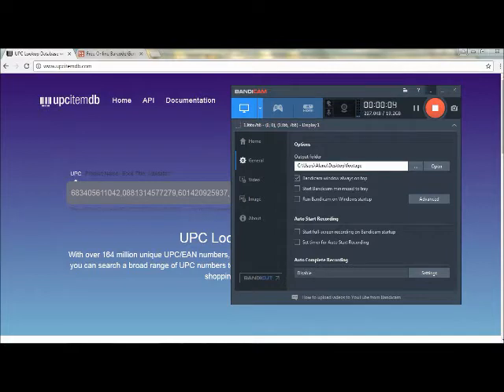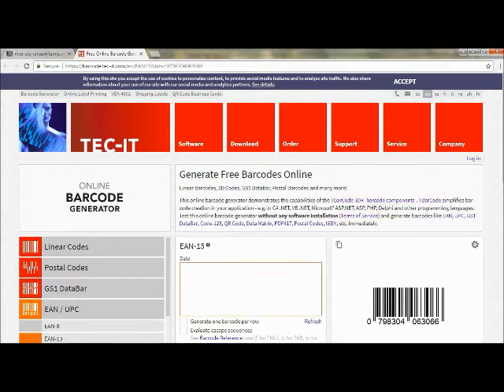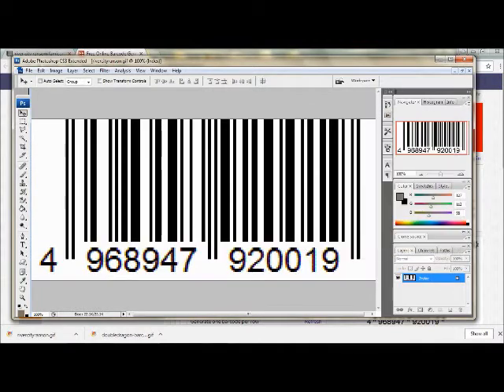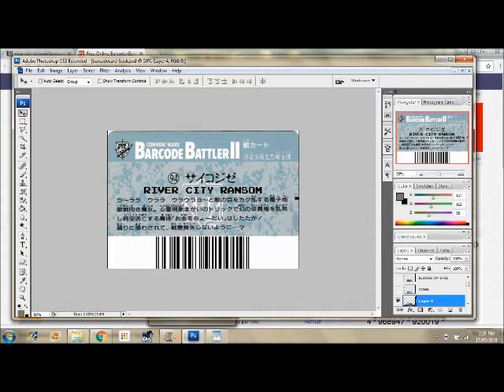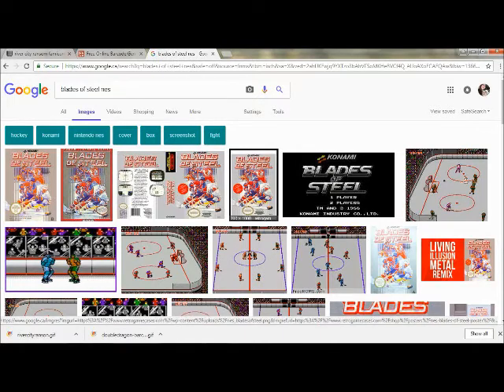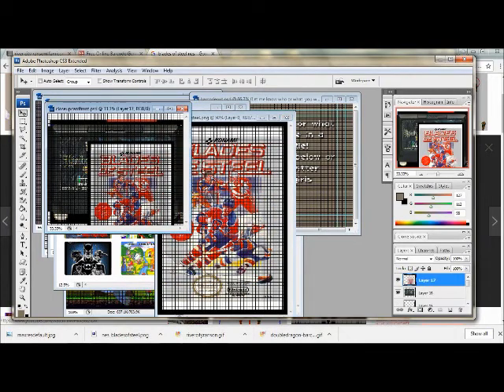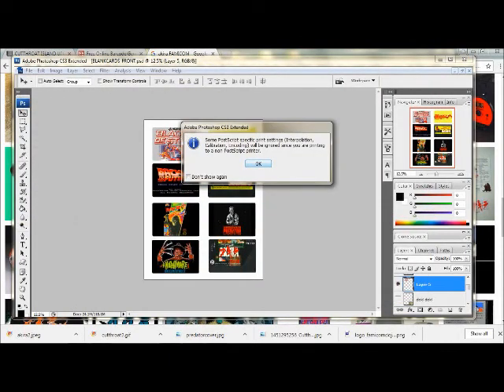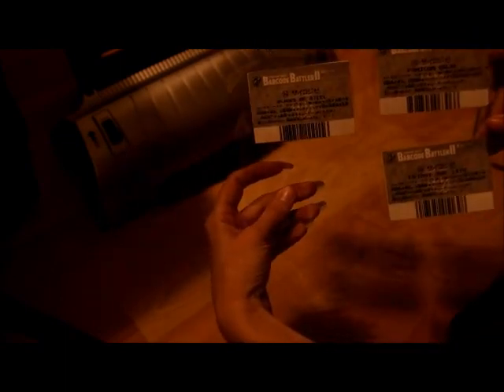How to Make Custom Cards for Barcode Battler 1 and 2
Step by step instruction on how to create your own cards for the Barcode Battler 1 and 2 units put out my Epoch.  Only real difference between the 2 is if it connects to the Super Famicom and for the single player game. *the audio echo is fixed in this version of the video*

I wasn't able to find my information online at all so it took some practice to figure out so hope you find this useful.  My unit is an import from Japan so I have to use the 13 number barcodes to get it to work, but if your unit isn't an import model you should be able to use normal barcodes with 12 numbers.